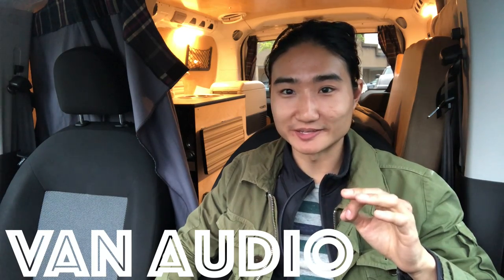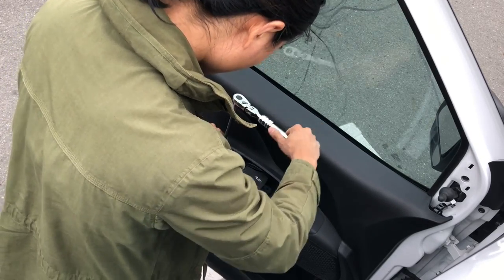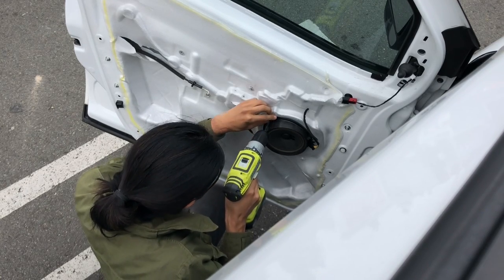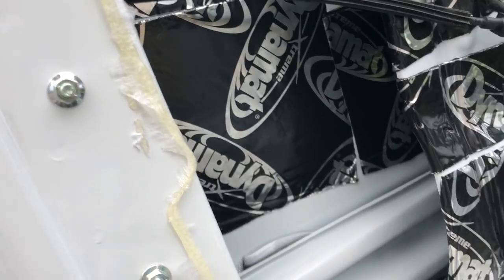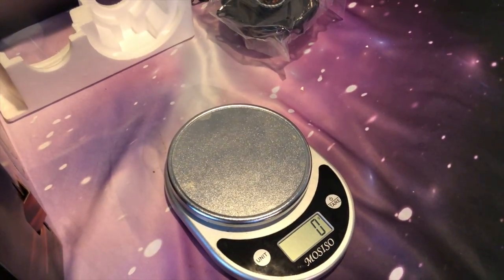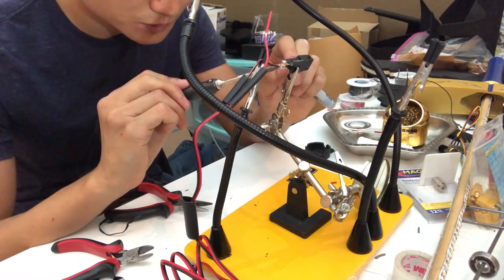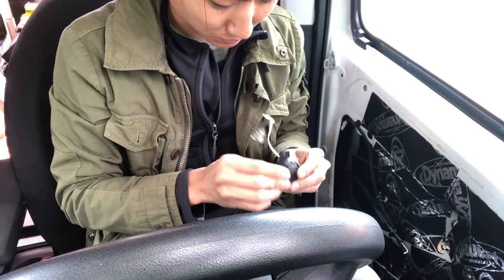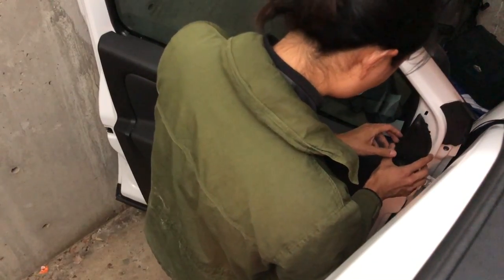Replacing RAM Promaster City Door Speaker and Tweeter with JBL Club Speakers Van Audio Walkthrough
0:57 Build Starts
11:10 Final Thoughts

This video is all about audio: replacing the stock door speakers and tweeter in the Ram Promaster City with speakers by JBL.

The Parts:

JBL Club 5020 Door Speakers
JBL Club 750T Tweeters

Optional Parts:

Dynamat Extreme + Roller
Thinsulate

Also Consider:

Dynapad as an alternative to Thinsulate
3M adhesive for bonding insulation to door frame

Tools:

Panel Removal Tools
Torx T40 Head + Torque Wrench
Driver/Drill
Pliers, Wire Cutters, Crimping Tools, Soldering Tools
Fasteners (10-24 3/4 in machine screws, 3/16 in Neoprene Washers, Lock Washers, Hex Nut)